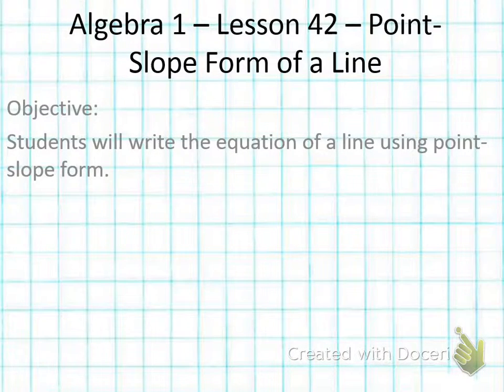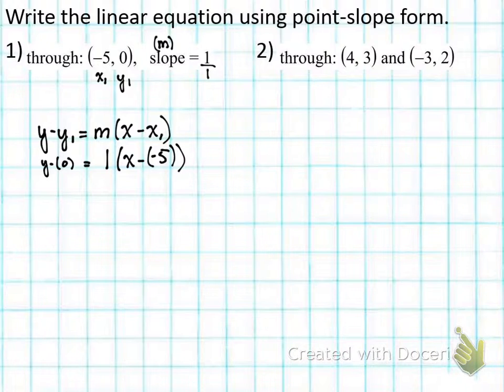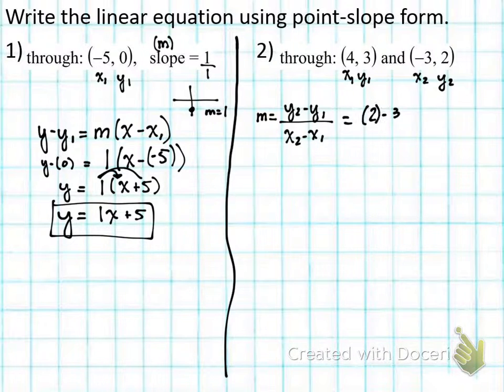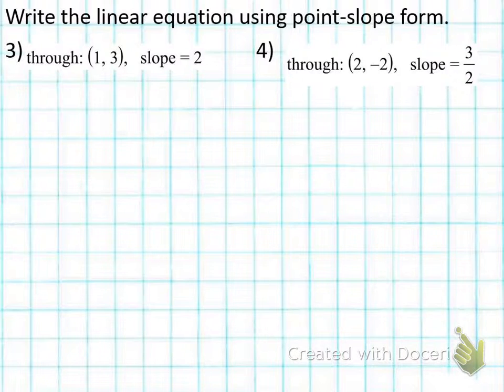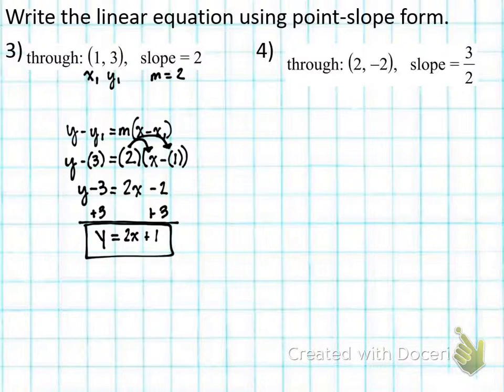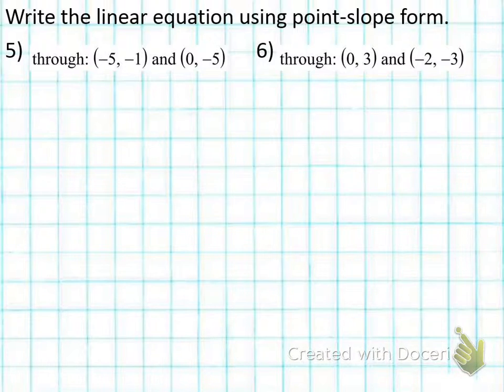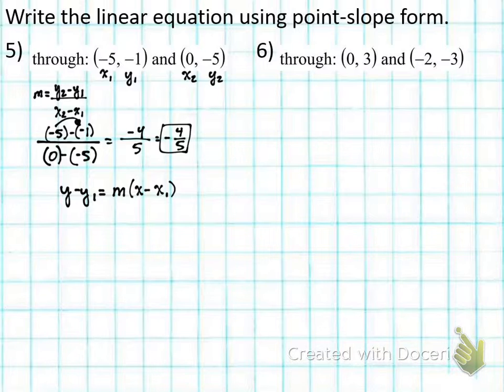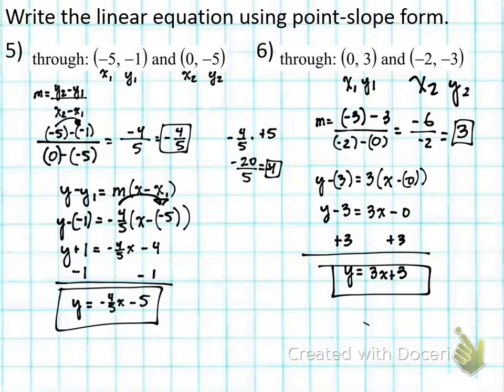Alg. 1 - 120715